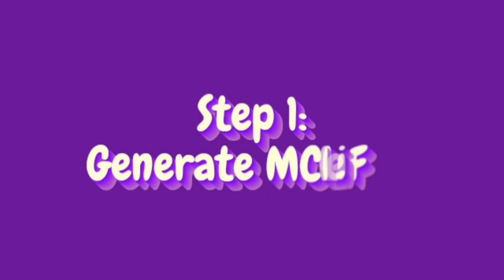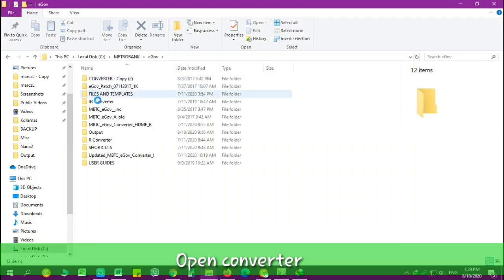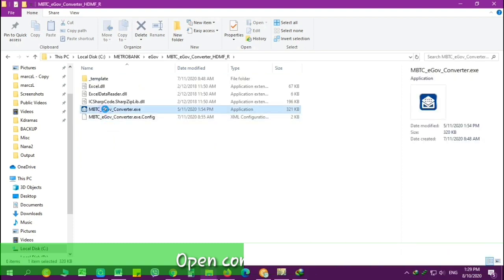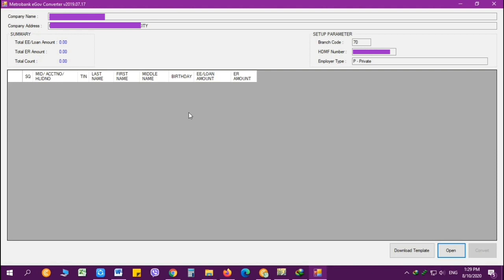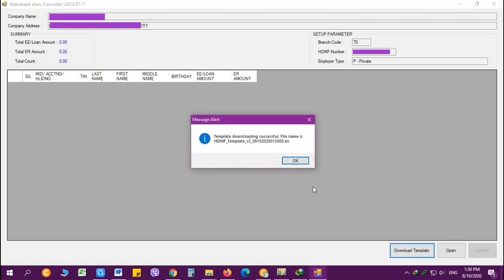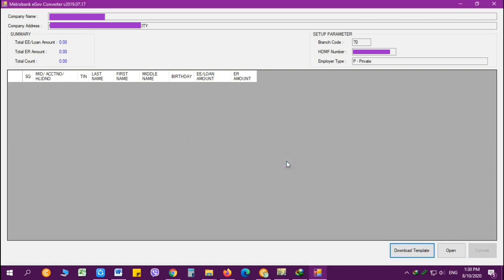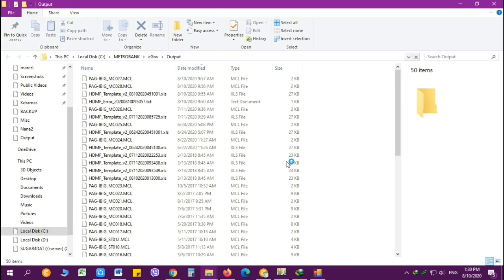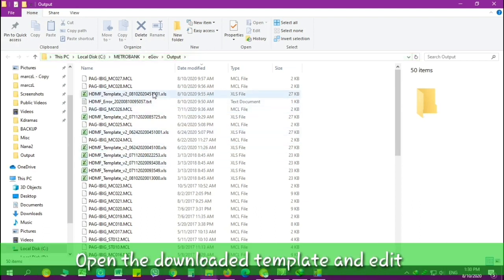Pagibig Payment thru Egov | Metrobank Egov Converter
Pagibig Payment Online thru Bancnet. Learn how to use the Metrobank Egov converter and pay your pag ibig monthly contributions/loans thru Egov Bancnet.

Here are the steps:

1. Download Excel template file 0:23
2. Convert excel template to MCL file 02:04
3. Upload MCL file to Egov Bancnet 03:41
4. Approve payment 06:14
5. Print Employee List 07:09
6. Print Payment Receipt 07:59